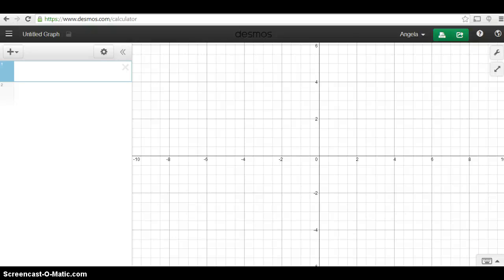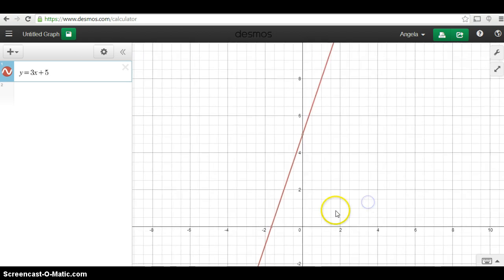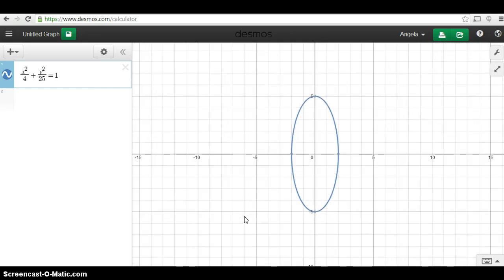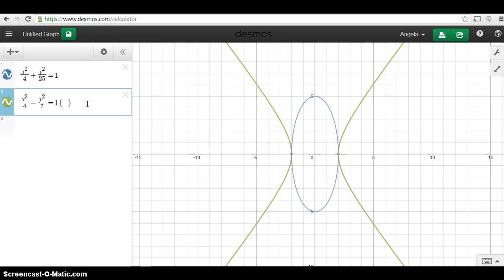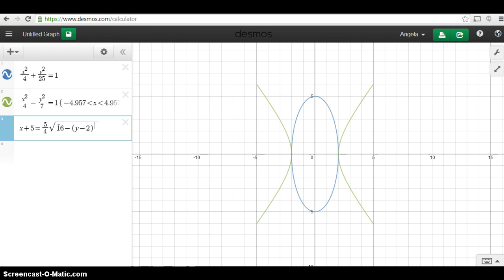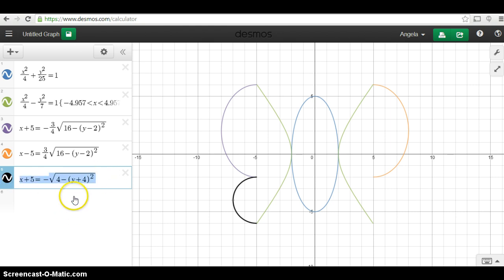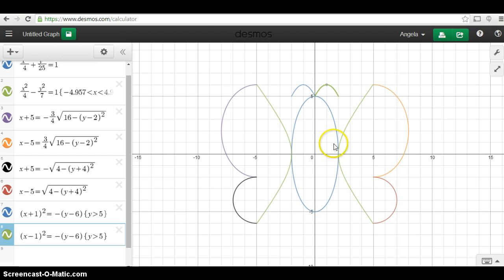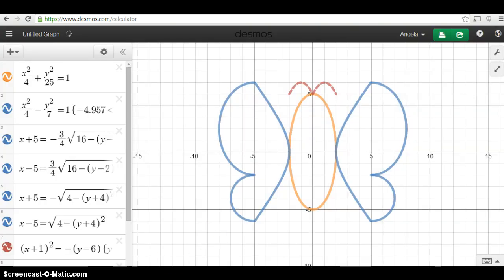Graphing Conics Using Desmos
A short tutorial on how to use Desmos Graphing Calculator to graph conic sections